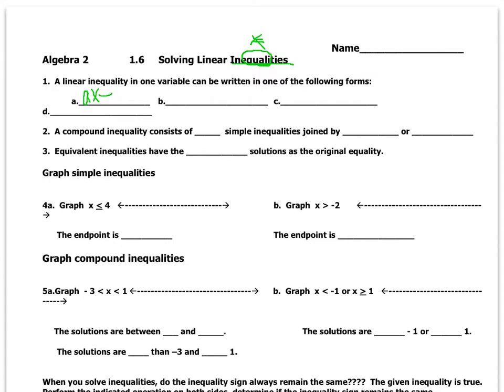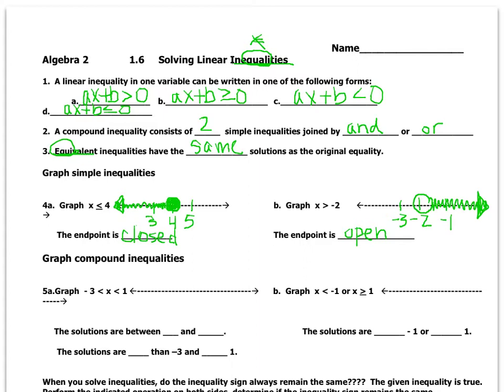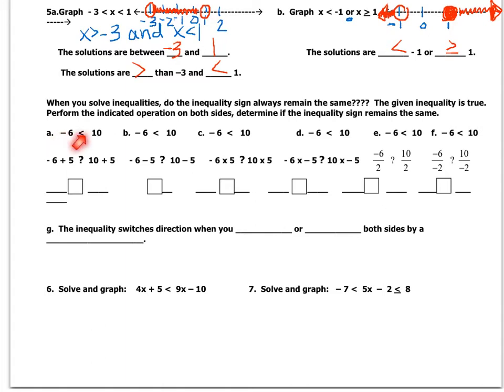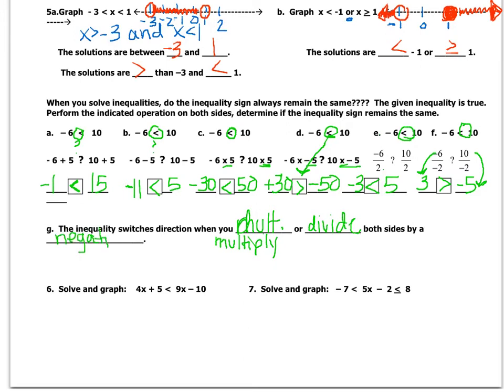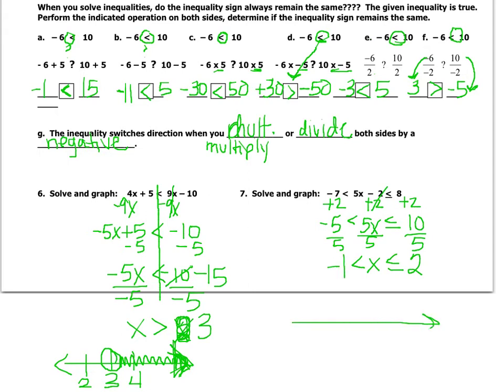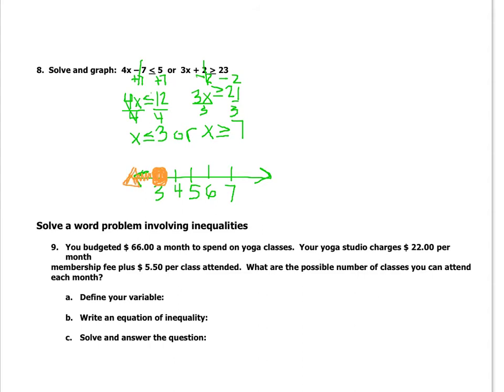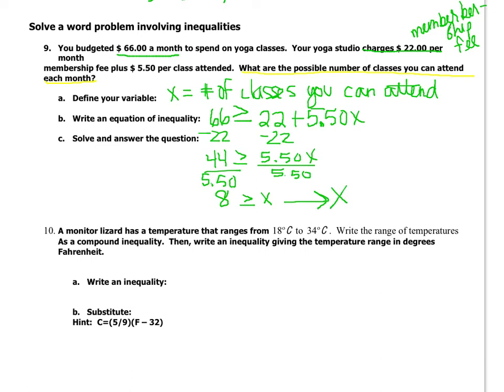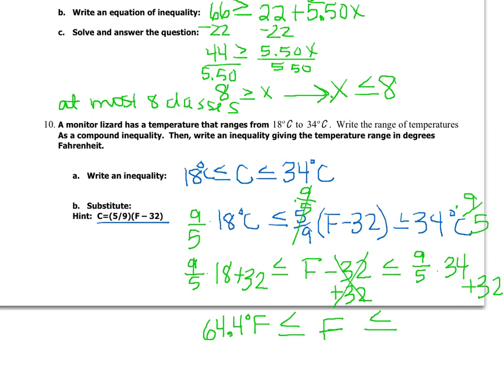1 6 Solving Linear Inequalities